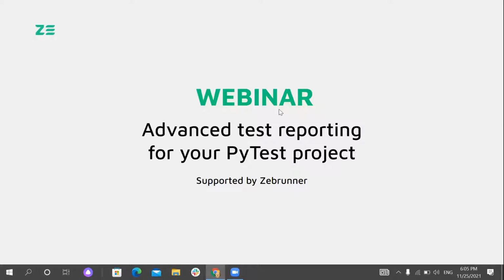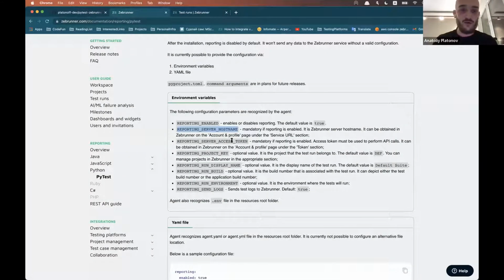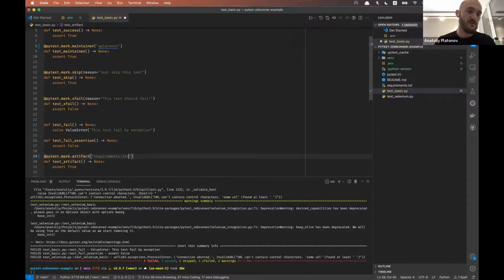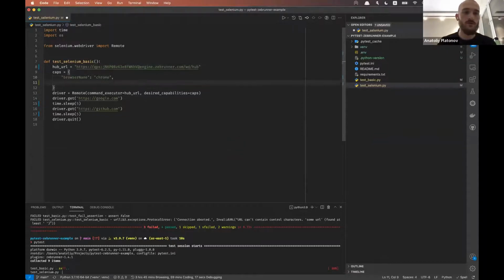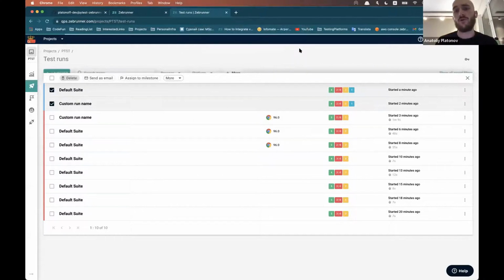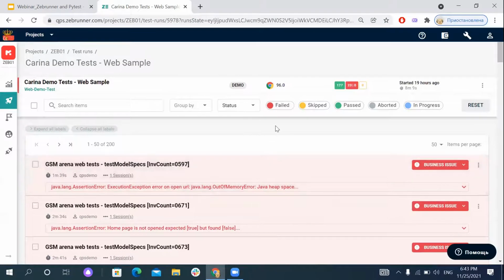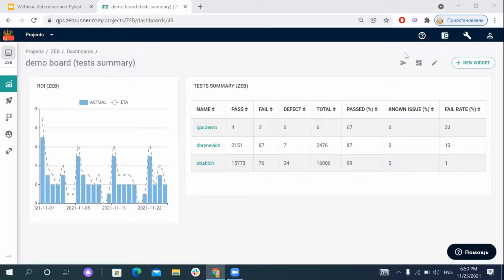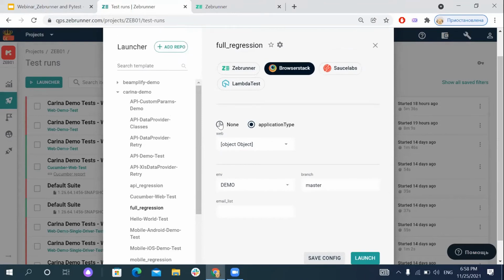Webinar: Advanced test reporting for your PyTest project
Use the PyTest framework for automated testing, but test reporting and analysis leave much to be desired?
Can’t build the quality trend reports on the basis of real-time data?
And want to get rid of routine manual analysis and Excel sheets?

Thanks to Zebrunner’s integration with PyTest, it's now easy to collect all your test results in one place and analyze the failures automatically!

Watch this 1-hour webinar to learn how Zebrunner can streamline your testing with:
- Live dashboards with an unlimited number of customized widgets
- Rich artifacts like videos, screenshots, logs for smart test analysis
- Automatic failure reasons classification with AI/ML that can be trained
- Support and effective handling of multi-threaded test runs
- Easy test runs management with multiple filters and configurations
- Test history feature to control test stability and flakiness
- Flexible project management and release planning
- Multiple integrations with TCM systems, bug trackers, environment providers, and notification services

During the webinar, we’ll show you:
- How to quickly integrate Zebrunner with your PyTest project
- How to automatically report all your test results from PyTest to Zebrunner
- How to analyze test results in a few clicks and always know what to fix
- How to create custom reports for comprehensive analytics and progress tracking

Speaker: Anatolii Platonov, Expert in Test Automation with PyTest framework, creator of the PyTest integration with Zebrunner.